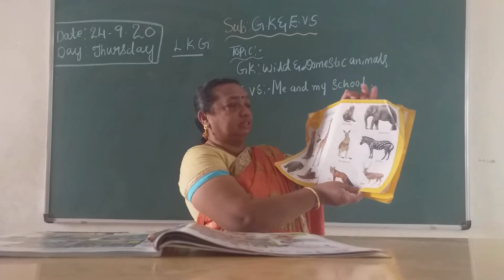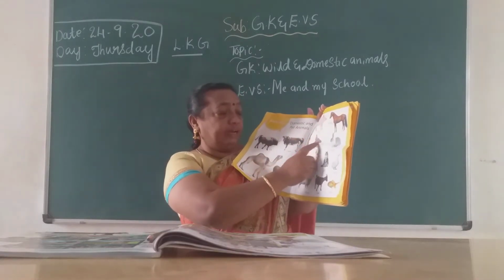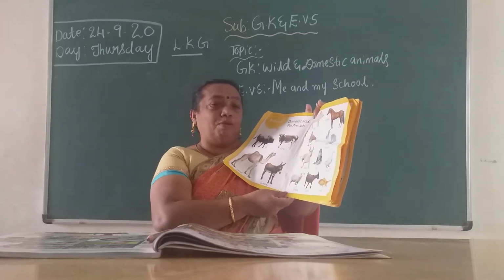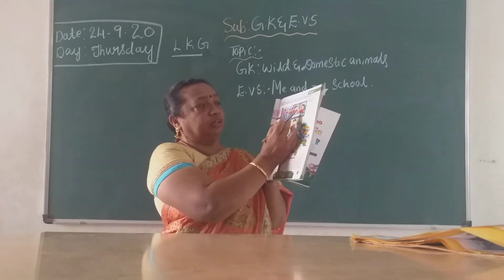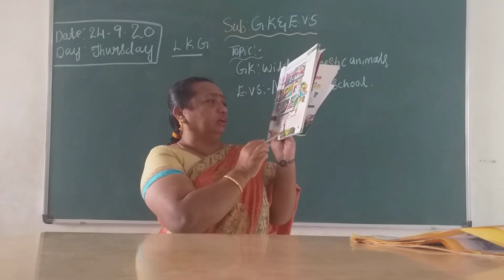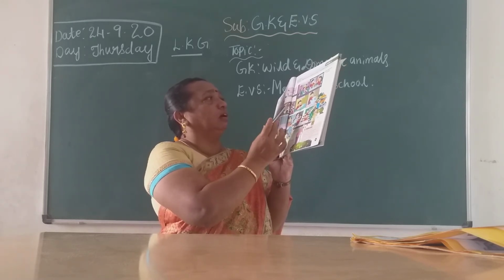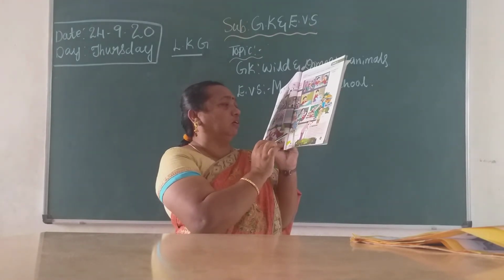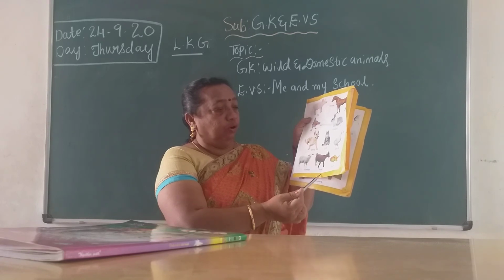VPS | LKG | GK & EVS | Session 64